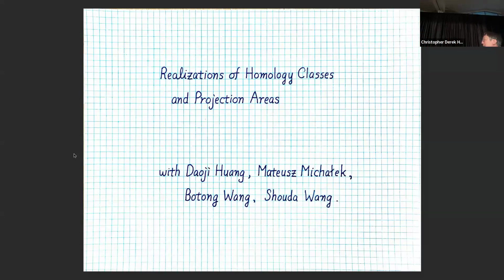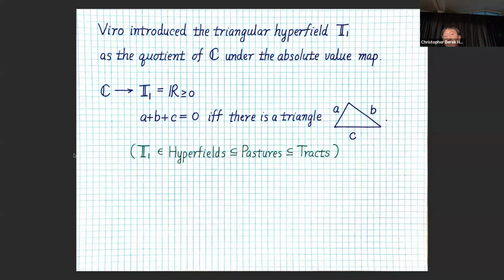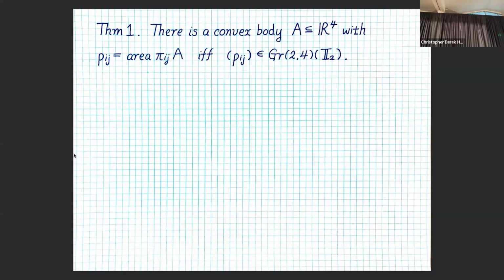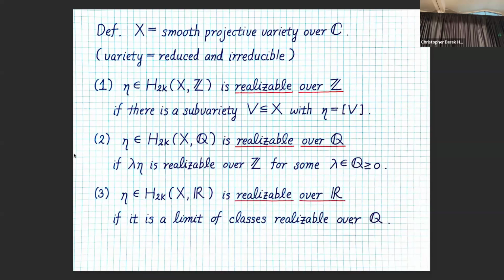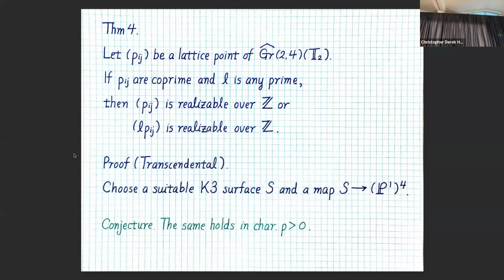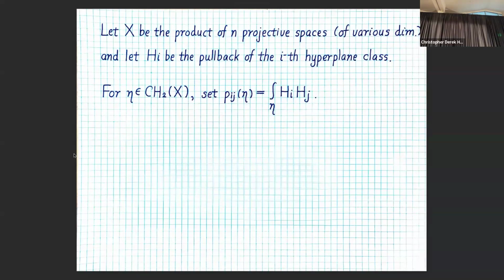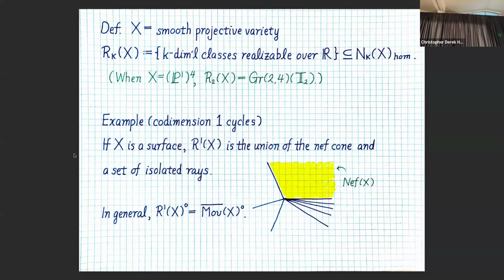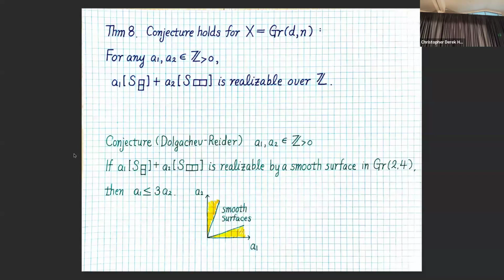June Huh "Lorentzian polynomials, volume polynomials, and matroids over triangular hyperfields -1"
June Huh. Plenary lecture, July 21st, 2025, SRI in Algebraic Geometry

"Lorentzian polynomials, volume polynomials, and matroids over triangular hyperfields (Lecture 1)"

In the first talk, I will focus on two concrete questions about projections of geometric objects in 4-dimensional spaces. The first question concerns convex bodies in R^4: Let (p_12, p_13, p_14, p_23, p_24, p_34) be the areas of the six coordinate projections of a convex body in R^4 to R^2. Which six numbers arise in this way? The second question concerns algebraic surfaces in (P^1)^4: Let (p_12, p_13, p_14, p_23, p_24, p_34) be the degrees of the six coordinate projections from an irreducible surface in (P^1)^4 to (P^1)^2. Which six numbers arise in this way? The answers to these questions are governed by the Plücker relations for the Grassmannian Gr(2,4) over the triangular hyperfield T_2. These results suggest a general conjecture regarding homology classes of irreducible surfaces in smooth projective varieties (based on joint work with Daoji Huang, Mateusz Michalek, Botong Wang, Shouda Wang).

In the second talk, I will give an overview of the intricate relationships among Grassmannians over hyperfields and the theory of Lorentzian polynomials. The main result is the identification of the space of Lorentzian polynomials with a given support and the corresponding matroid strata in the Grassmannain over the triangular hyperfield, up to homeomorphism (based on joint work with Matt Baker, Mario Kummer, Oliver Lorscheid).

In the third talk, I will focus on volume polynomials, a distinguished class of Lorentzian polynomials with remarkable analytic and combinatorial properties that arise from projective varieties. I will discuss their applications to algebraic matroids, introduce the new class of analytic matroids, and pose a number of questions (based on joint work with Lukas Grund, Mateusz Michalek, Henrik Süss, Botong Wang).